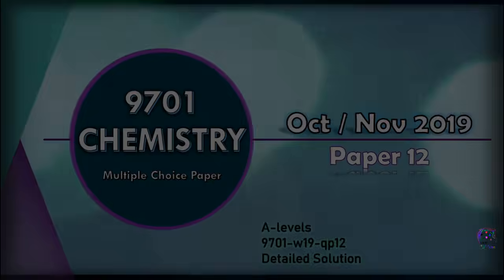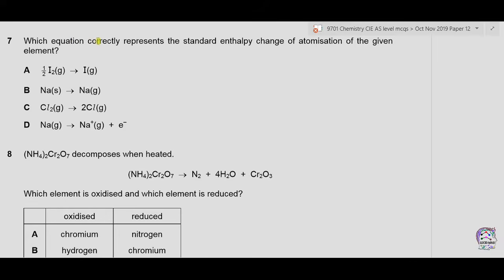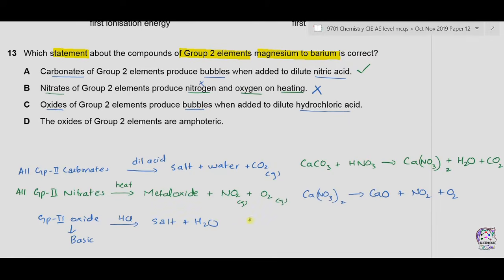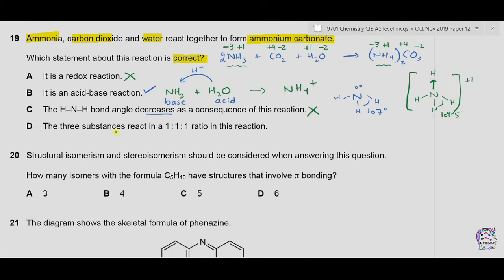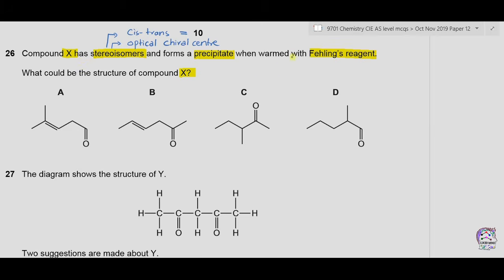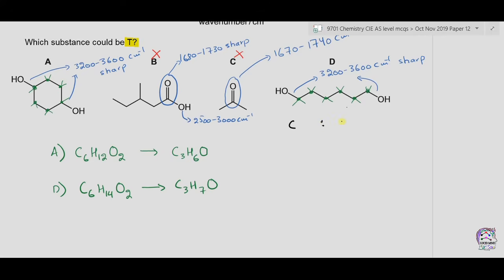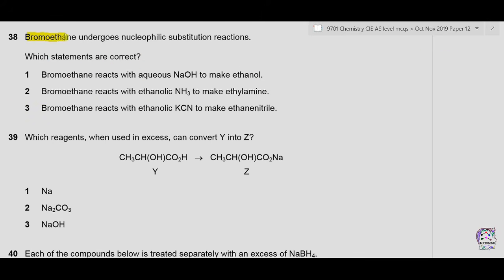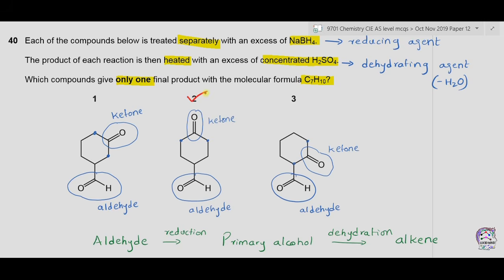CIE AS level Chemistry 9701 | W19 Q12 | Fully Solved Paper | Oct/Nov 2019 Qp 12 | 9701/12/O/N19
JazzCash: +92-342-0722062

Bank Transfer:
SWIFT/BIC Code: UNILPKKA
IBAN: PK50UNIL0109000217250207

Timestamps:
00:00 Introduction
00:31 Question no. 1  Boltzmann Distribution-Temperature
03:32 Question no. 2  Moles-Mass-Concentration
07:11 Question no. 3  Ionisation Energies-Outer shell electrons
11:23 Question no. 4  Ground state Carbon-Electronic distribution
12:55 Question no. 5  Ideal gas equation-Molecular mass
15:13 Question no. 6  Endothermic-Decomposition
16:42 Question no. 7  Enthalpy of Atomisation
18:22 Question no. 8  Oxidation-Reduction-Decomposition equation
21:39 Question no. 9  Balancing Equation
22:35 Question no. 10  Equilibrium-Pressure
24:27 Question no. 11  Equilibrium-Concentration-Acid Base
27:17 Question no. 12  Electronegativity-Ionisation energy
30:48 Question no. 13  Group 2-Properties-Carbonates
33:52 Question no. 14  Group 2-Precipitation reaction
35:53 Question no. 15  Balancing-Oxidation Number
39:46 Question no. 16  Chlorine vs Bromine-Properties
41:43 Question no. 17  Oxidation number-Iodide-Sulphuric acid
45:35 Question no. 18  Acidic oxides-Marble
46:48 Question no. 19  Acid Base reaction-Ammonium carbonate
49:48 Question no. 20  Isomerism
53:24 Question no. 21  Empirical formula-Skeletal formula
54:42 Question no. 22  Alkene-Oxidation
57:46 Question no. 23  Transition state-SN2
01:00:01 Question no. 24  Oxidation-Alcohols
01:02:55 Question no. 25  Moles-Combustion
01:05:11 Question no. 26  Aldehydes-Fehling test
01:09:03 Question no. 27  Tri-iodoform test-Ketone
01:11:24 Question no. 28  Ester-Alcohol-Carboxylic acid
01:13:12 Question no. 29  Ester-Acid Hydrolysis
01:18:03 Question no. 30  Infra-red spectrum-Alcohol-Empirical formula
01:23:22 Question no. 31  Polar Molecules
01:25:23 Question no. 32  Carbon monoxide Structure
01:27:37 Question no. 33  Carbon-Allotropes
01:29:25 Question no. 34  Reversible reaction-Energy level diagram
01:31:31 Question no. 35  Silicon Chloride-Properties
01:34:10 Question no. 36  Ammonia-Properties
01:36:25 Question no. 37  Cracking
01:38:20 Question no. 38  Halogenoalkanes-SN2
01:42:25 Question no. 39  Carboxylic acid-Reactions
01:44:53 Question no. 40  Aldehyde-Ketone-Reduction-Dehydration